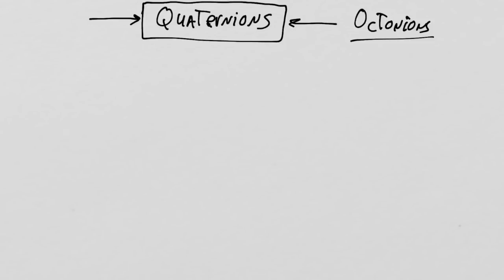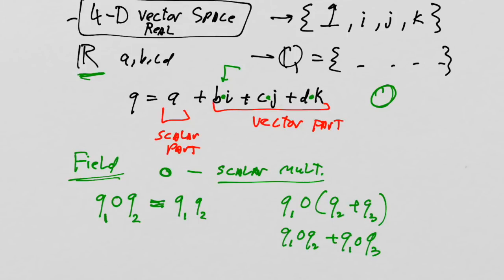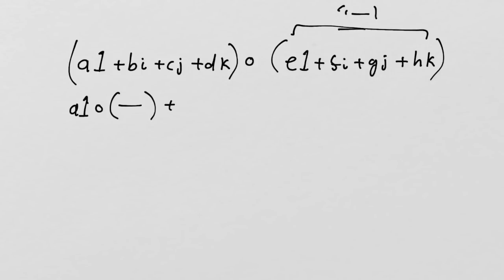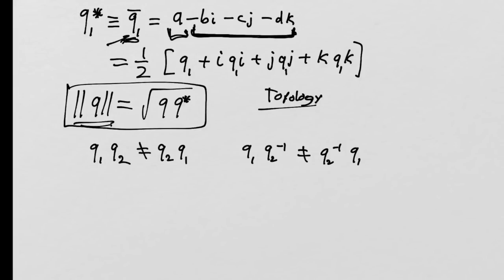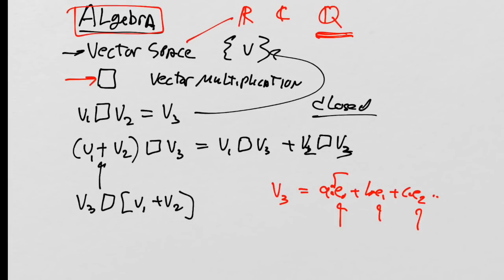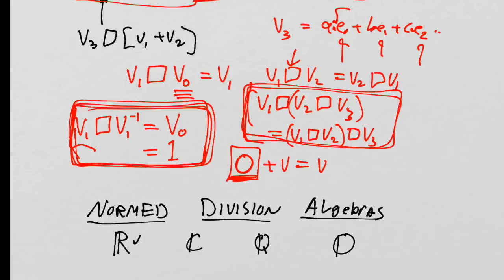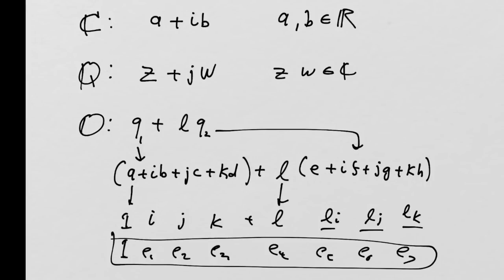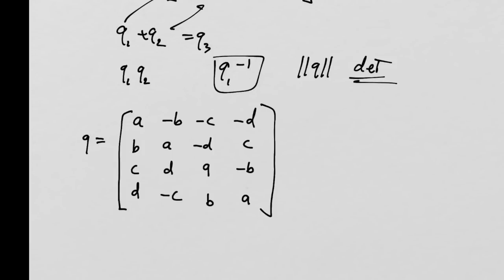Lie Groups and Lie Algebras: Lesson 2 - Quaternions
This video is about Lie Groups and Lie Algebras: Lesson 2 - Quaternions

We study the algebraic nature of quaternions and cover the ideas of an algebra and a field. Later we will discover how quaternions fit into the description of the classical Lie Groups.

NOTE: An astute viewer noted that I identified the quaternions as an algebraic field despite the fact that quaternions are not commutative! Gilmore, the author of the book we are following defines fields a bit more generally than most authors. Gilmore asserts that, basically, that a non commutative division ring is a "field" and if the elements of the division ring do commute then the ring is a "commutative field." Almost every modern reference however includes commutativity as a field axiom. Also, in my previous lecture on the subject (What is a Tensor lesson 20 I think "Algebraic Structures II") I used the modern definition! Sometimes a field like the quaternions is called a "Skew field".